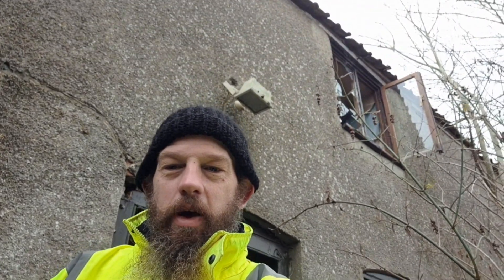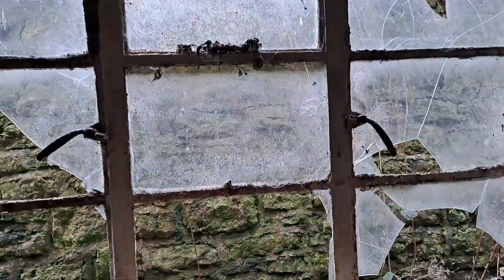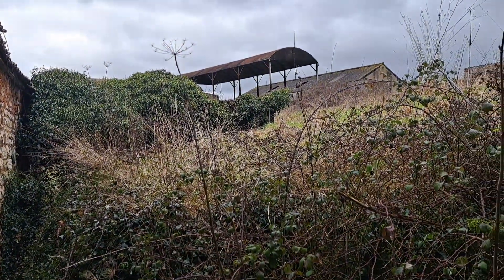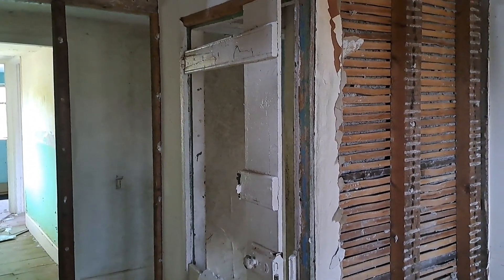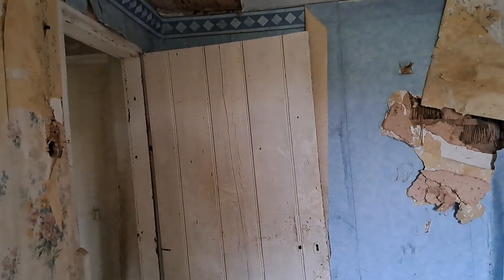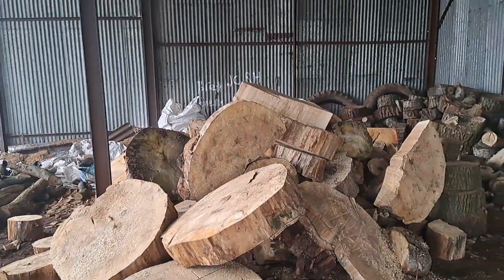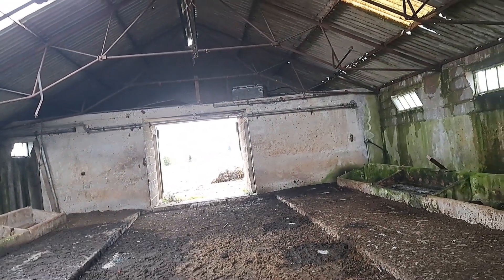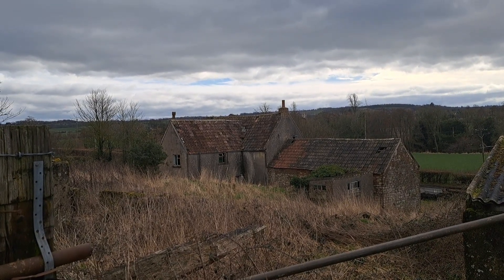Abandoned Farmhouse; I Felt A Presence Here